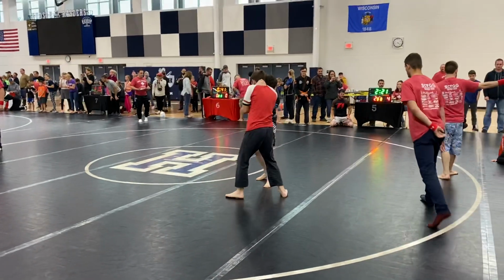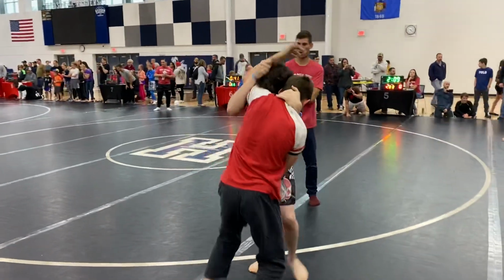Submission Grappling Mikey A.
Saint Croix Valley Grappling Games.
Hudson Wisconsin
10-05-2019